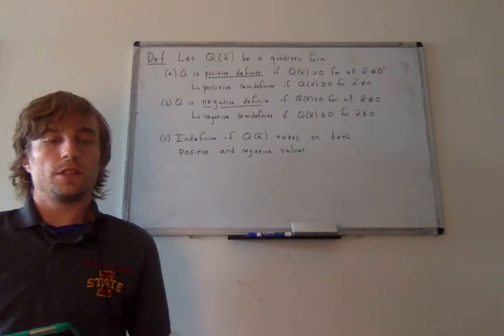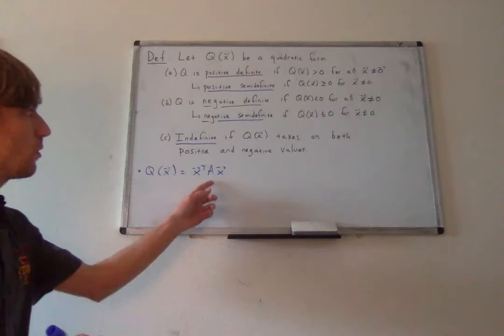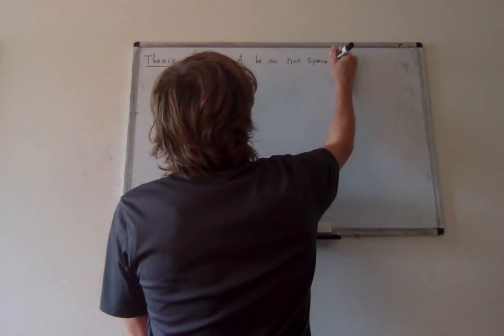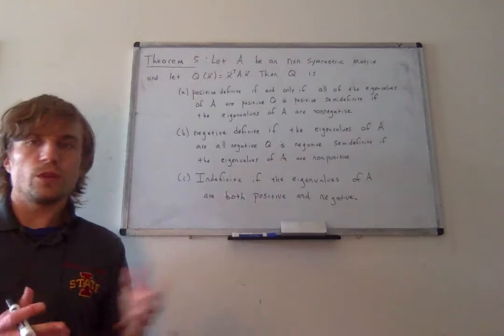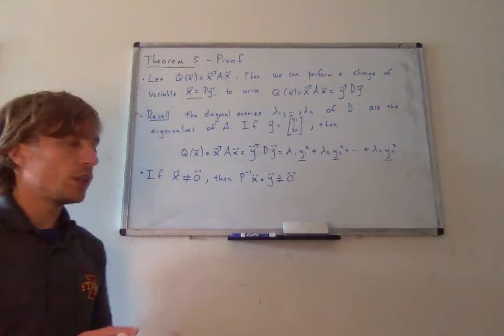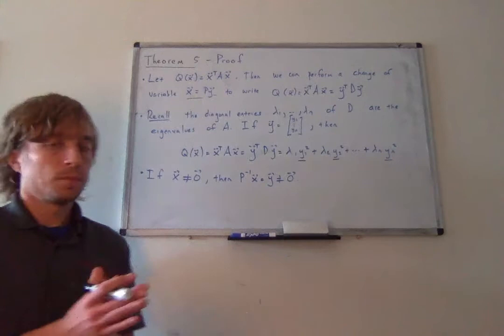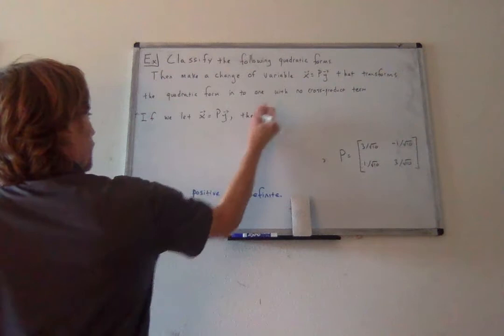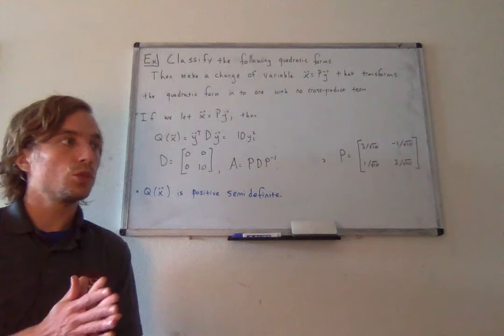Section 7.2 - Quadratic Forms - Lecture 3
Positive definite and negative definite matrices